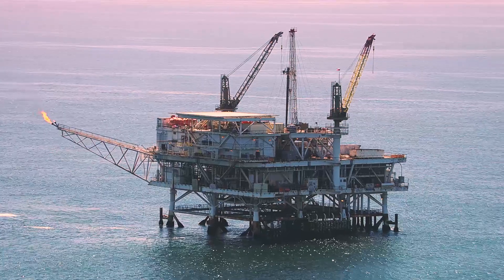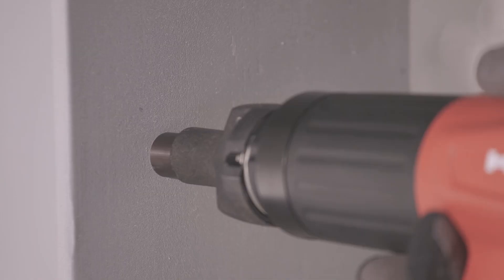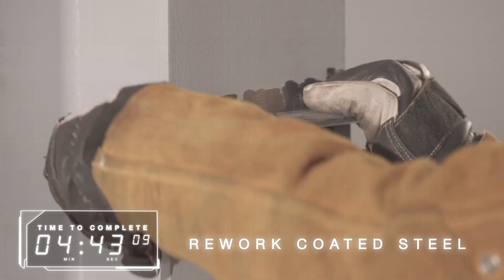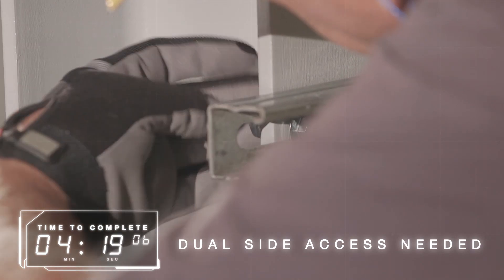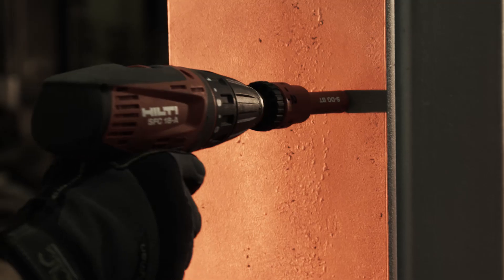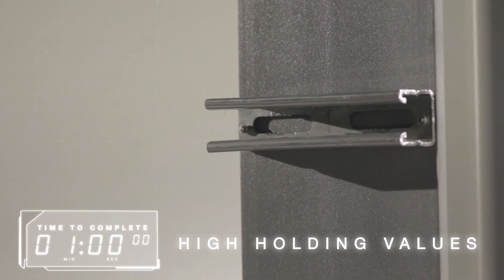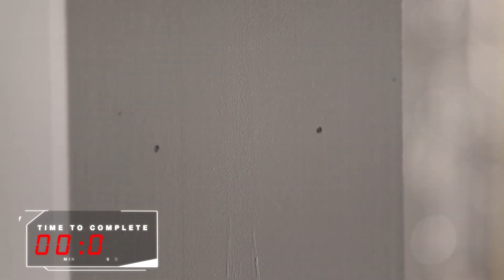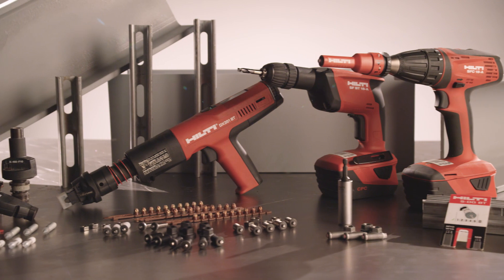OVERVIEW of Hilti's innovative solutions for fastening to steel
Want to learn more? Canada

Hilti is a world leading solutions provider for the Energy industry and is a pioneer in providing innovative solutions for fastening to steel.

We offer a variety of fastening solutions for steel applications that are fast, efficient, and reliable.

Traditional methods of fastening to steel include the following:
• Welding
• Through bolting
• Clamping

In this video we will show the benefits of the Hilti fastening methods against these traditional methods in a typical application of fastening strut to steel.